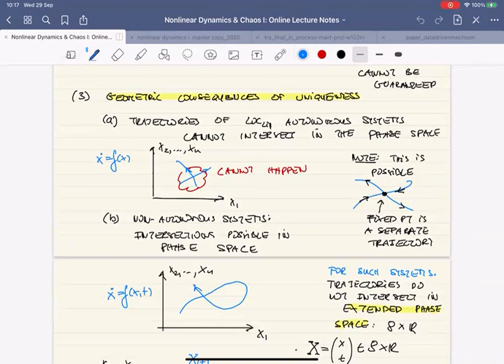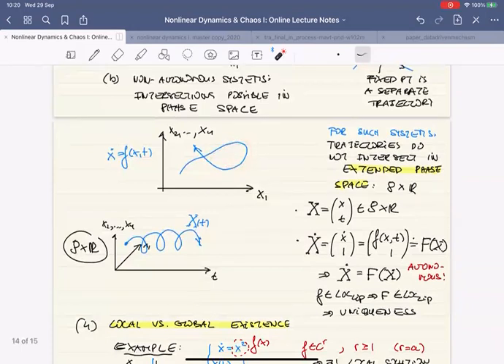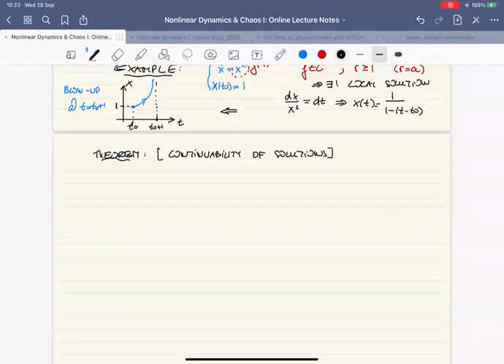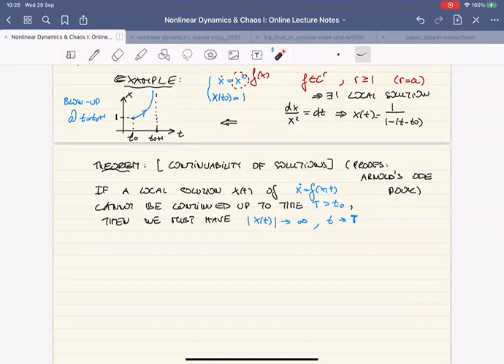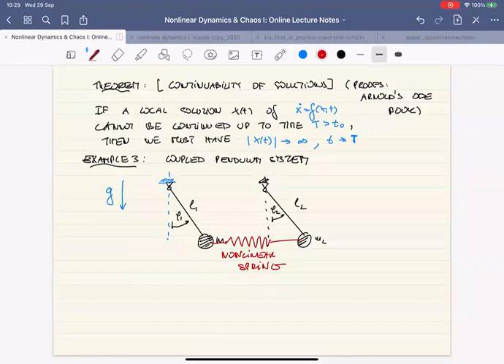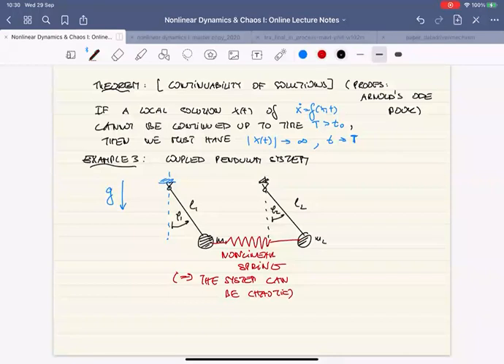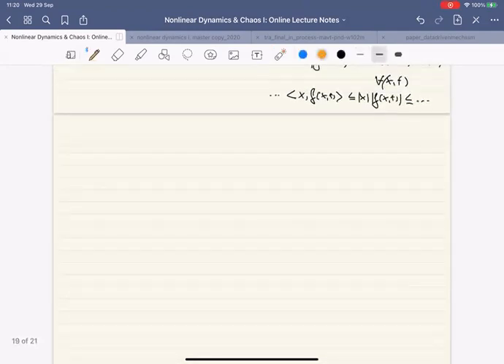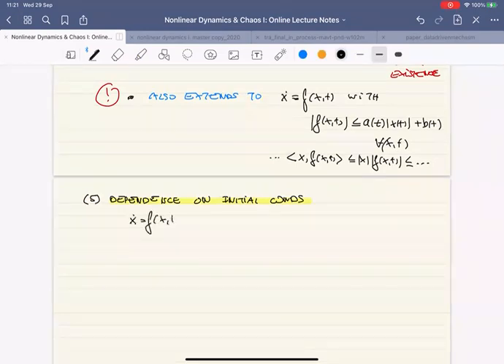NLDC-I Lecture 4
Local vs global existence of solutions; Theorem on continuability of solutions; Dependence on initial conditions; Geometric proofs; Equations of variations